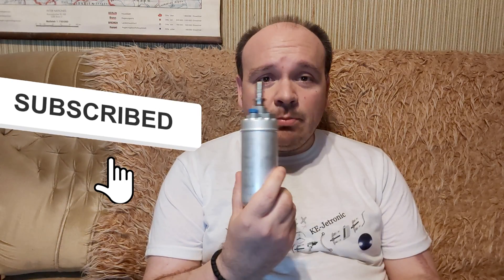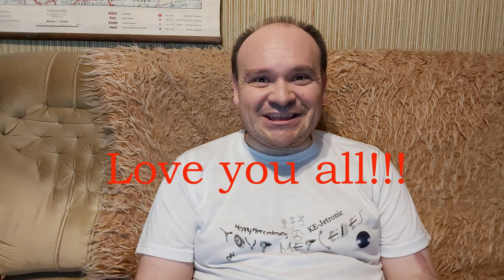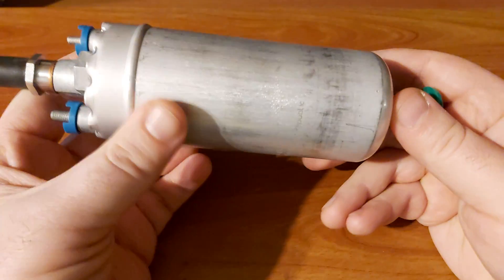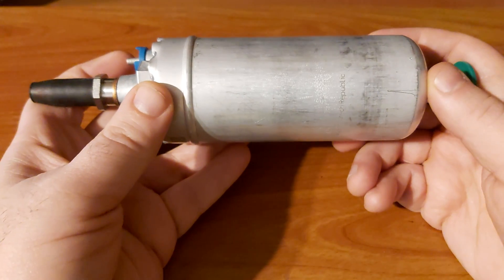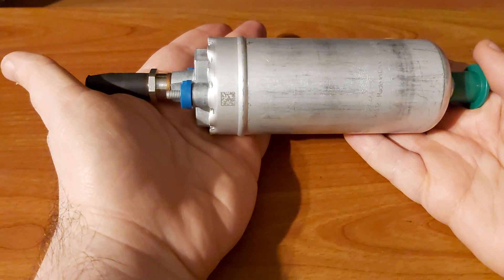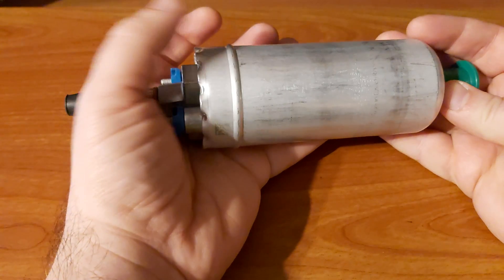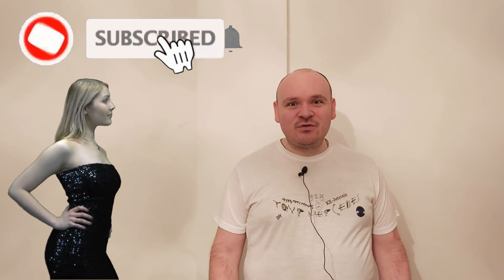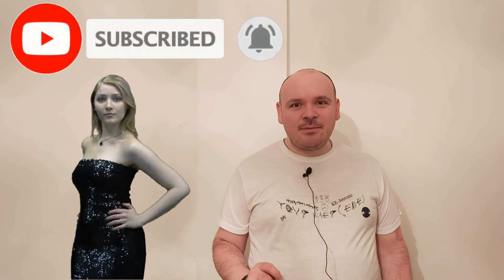㉦Mercedes Ke-Jetronic㉦ - An addition video about the fuel pump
Mercedes Ke-Jetronic - An addition video about the fuel pump

"Happy Mercedesing"